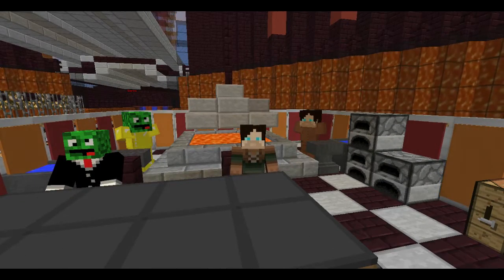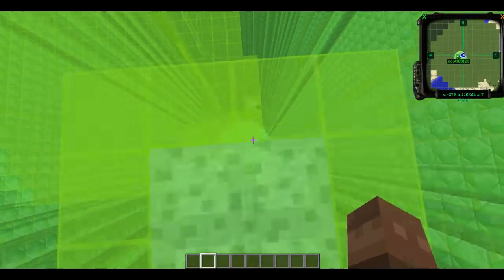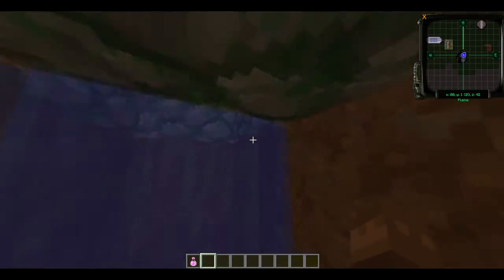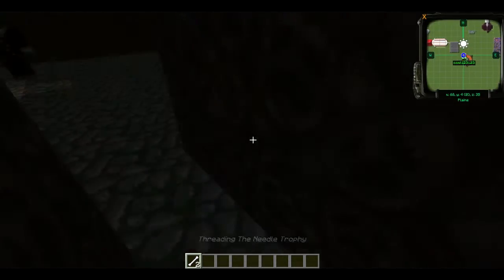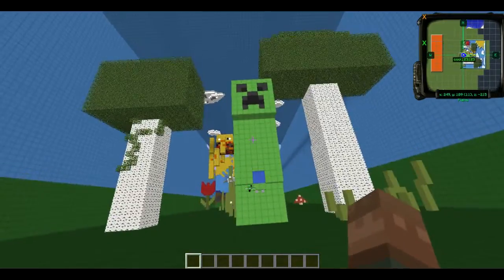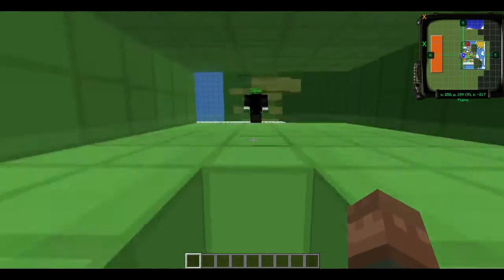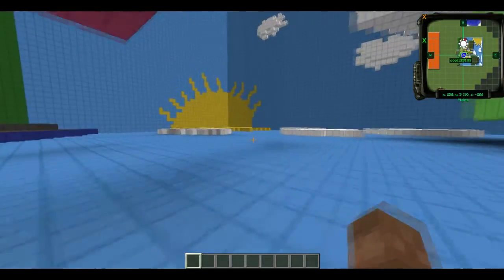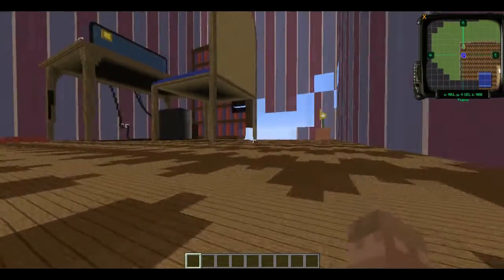TallCraft Dropper with LazarusGaming!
We are here playing some The Dropper by sasko2k
Super fun and crazy, look for part 2 and part 3 coming out soon.

Server IP lazarusmc.mcs4.me (Version 1.8.9)